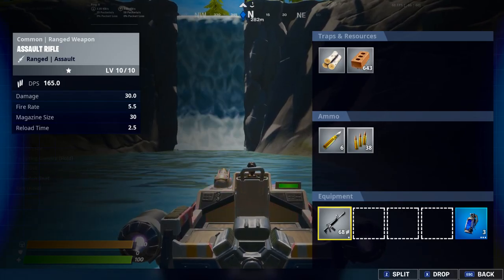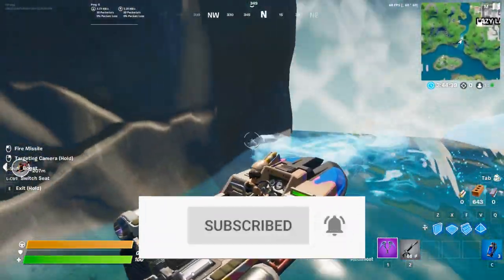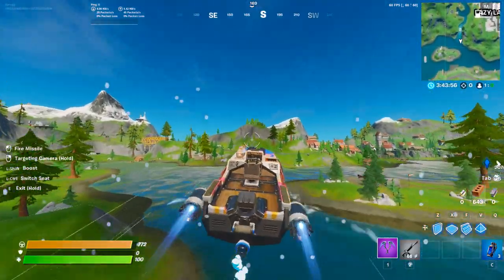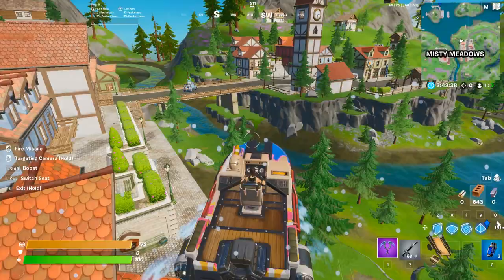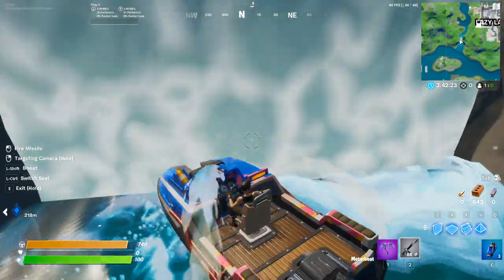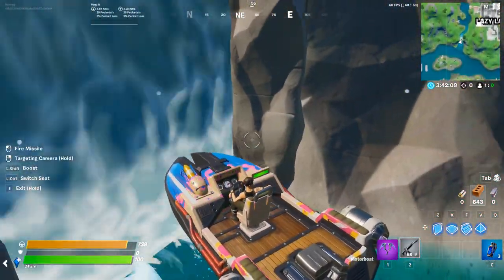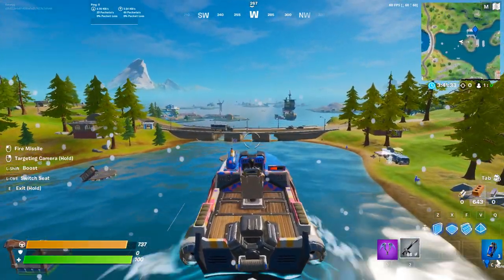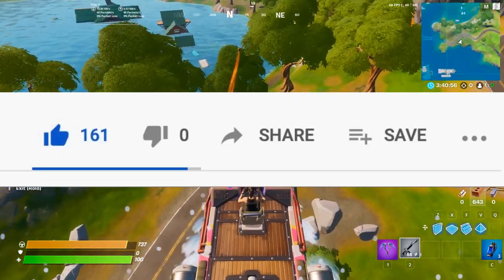How to FLY BOATS in Fortnite SEASON 3!